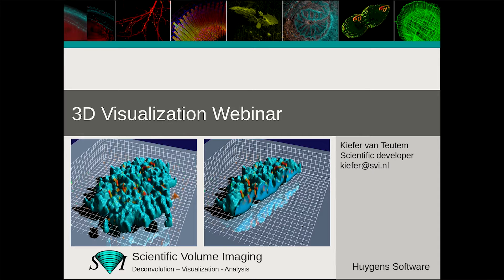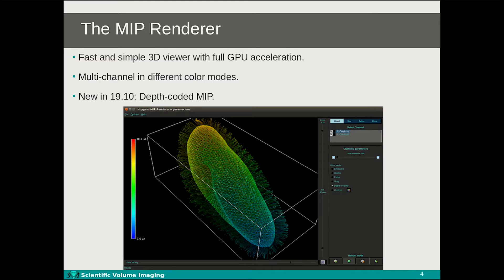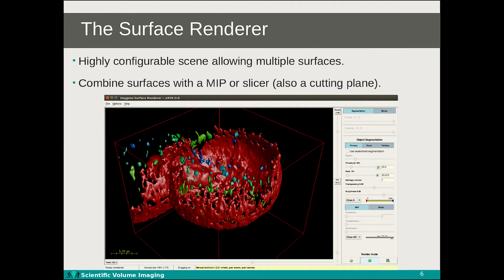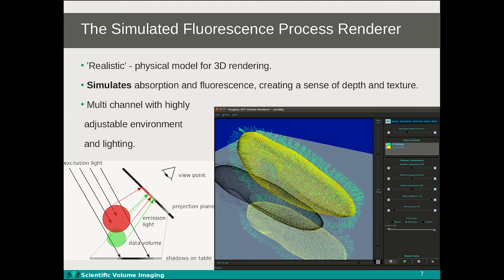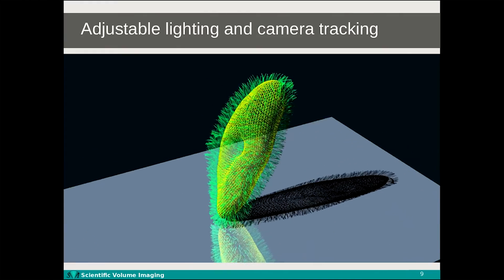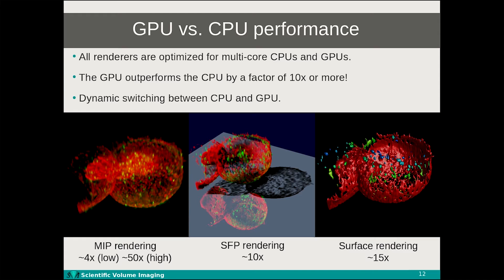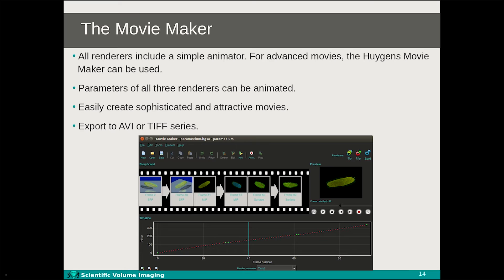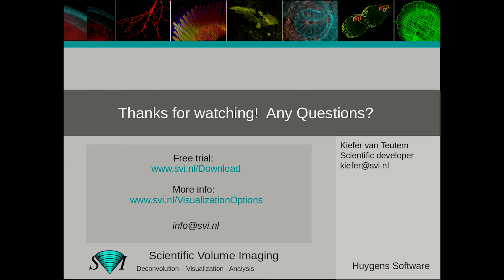Huygens 3D Visualization Tools Webinar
The webinar about the Huygens 3D Visualization tools was held on 15th October 2019.

This webinar gives an overview of the many improvements that we have lately implemented in the three Huygens 3D rendering options, which are the SFP renderer, Surface Renderer, and MIP renderer.

Among other features, these renderers are now GPU accelerated and as a result much faster, animation settings have been expanded, a perspective view has been added as well as a cutting plane.